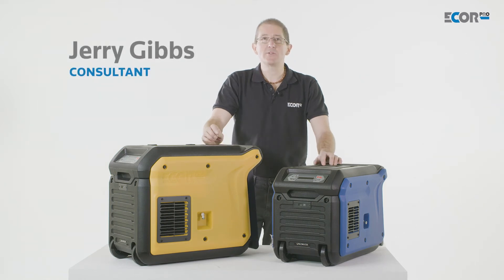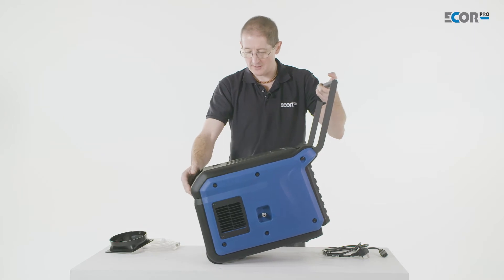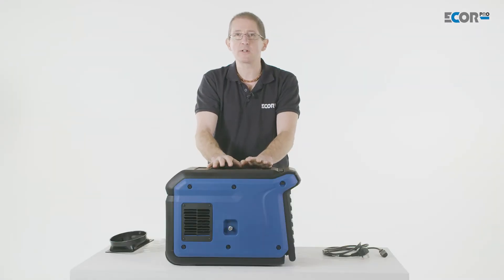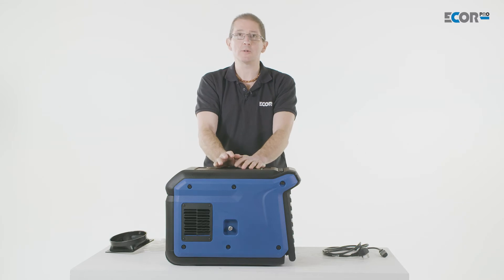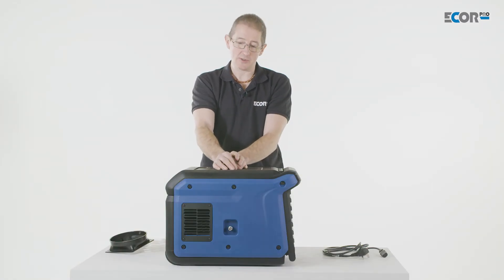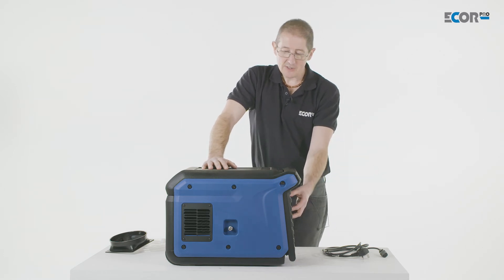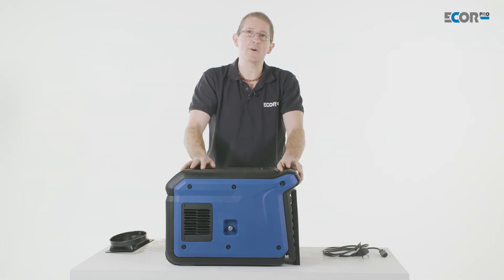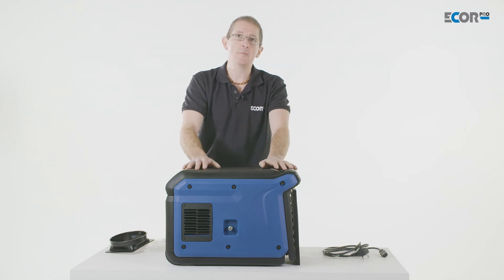How a dehumidifier works. Refrigerant LGR dehumidifier [Overview of EPD100LGR]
European 220V/50 Hz 520W 4.6A(R290 refrigerant) or North American 110V/60 Hz 475W 2.1A (R410a refrigerant) alternatives.  Floor standing on 4 feet with 2 wheels and drag folding handle. Stackable refrigerant dehumidifier,  rotor moulded plastic casing with electronic controls.  Side air outlet can be ducted to focus dry air;  over 88 Pints / 43 litres maximum extraction at maximum temperatures and humidity.  Power rated at  – Operating range from 4°C/40°F up 38°C/100°F.  Integral pump with  maximum  water height of 11ft / 3.5m.  One fan speed with 420 m3/hr / 247 cfm air volume capacity. Sound rated at 50dB. Hose length 40ft / 12m cord length 15ft / 5m